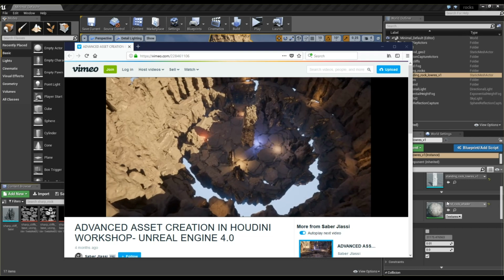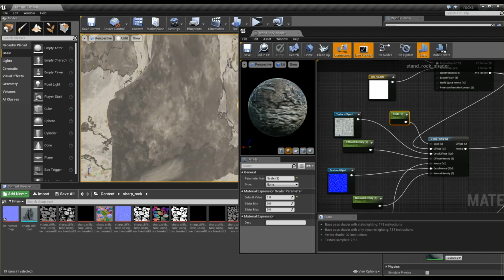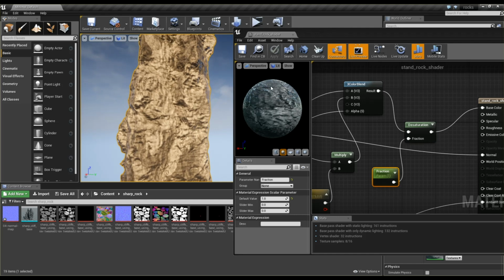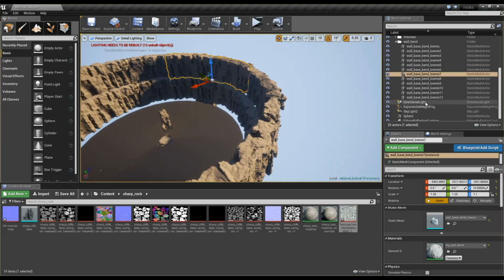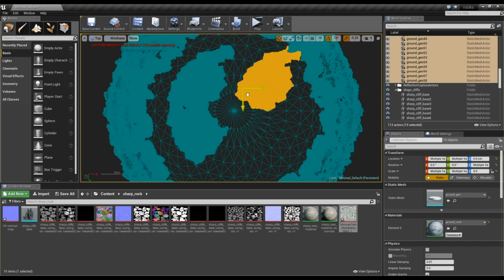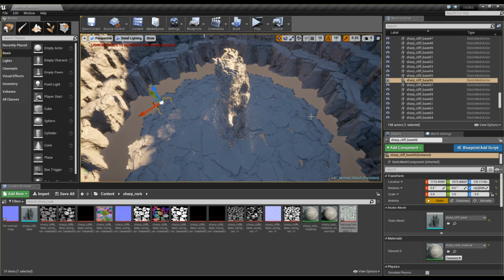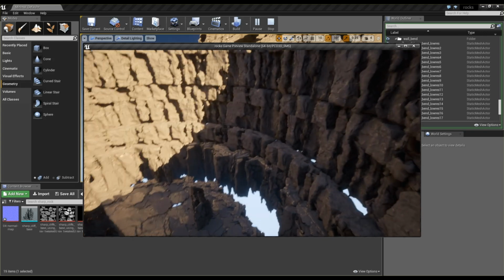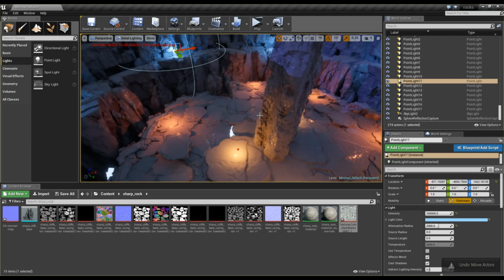Layout, Shading & Lighting in Unreal Engine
In the final installment of our Advanced Asset Creation series, Saber Jlassi shows you how to create advanced layouts and complex lighting using Unreal Engine.